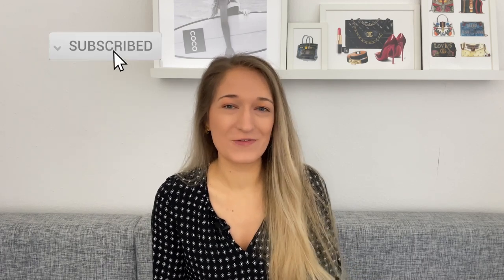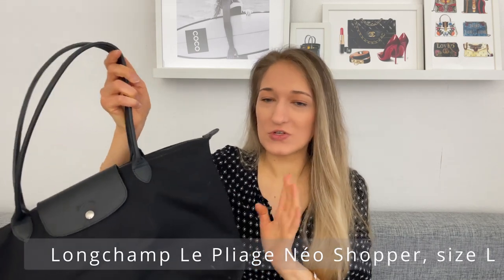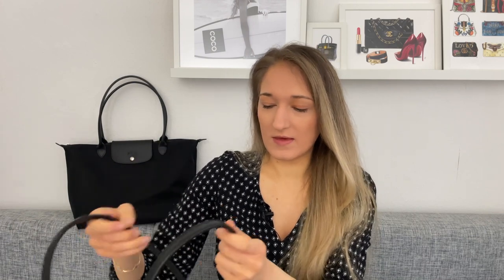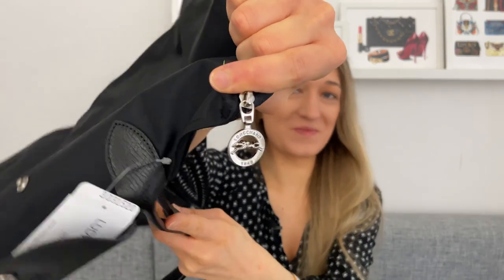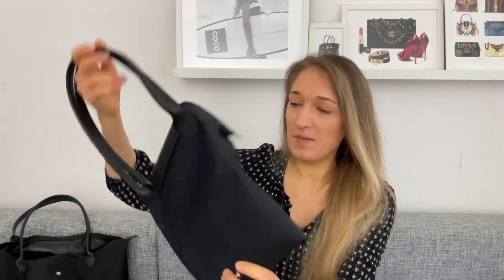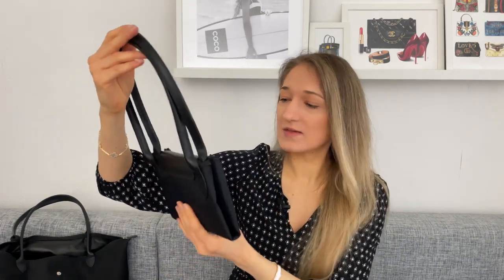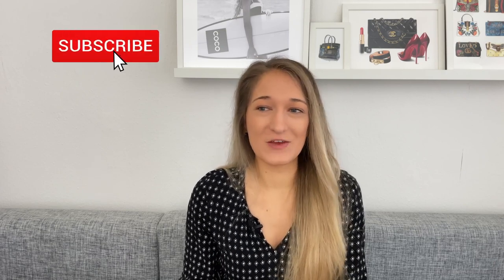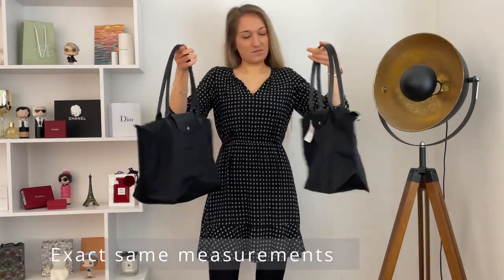LONGCHAMP Le Pliage Unboxing & Comparison Le Pliage Néo vs. Le Pliage Green vs. Club | Lesley Adina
1) Black Longchamp Le Pliage Néo Shopper L
Measurements 31 cm x 30 cm x 19 cm / 31 cm (L) x 30 cm (H) x 19 cm (W)
130 €

2) Longchamp Le Pliage Original Shopper S
Measurements 28 cm x 26,5 cm x 15,5 cm / 11 in (L) x 10.4 in (H) x 6.1 in (W)
85 € / 125 USD + tax
- Links are for the navy one, as I wasn’t able to find my exact color on their website.

3) Longchamp Le Pliage Green Shopper L
Measurements 31 cm x 30 cm x 19 cm / 12.2 in (L) x 11.8 in (H) x 7.5 in (W)
105 € / 155 USD + tax

4) Longchamp Le Pliage Club Shopper size L
105 € / 155 USD + tax
- Links are for blue versions, as I wasn’t able to find my exact color on their website.

5) Longchamp Travel bag, Hamburg

Time Stamps:
0:00 Intro
0:45 Le Pliage Néo
2:39 Le Pliage Original
4:20 Le Pliage Green unboxing
6:38 Comparison Néo vs. Green
9:20 Le Pliage Club
11:27 Second unboxing
13:31 Mod-shots & outro

Loving This Moment - Gamma Skies